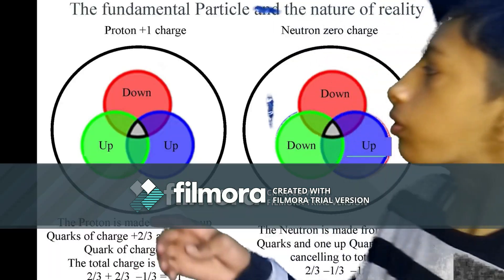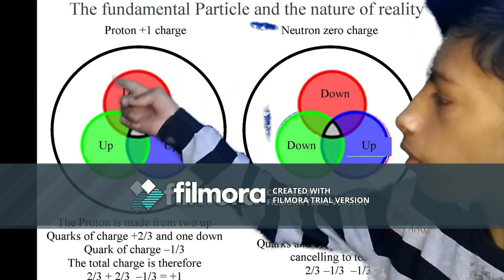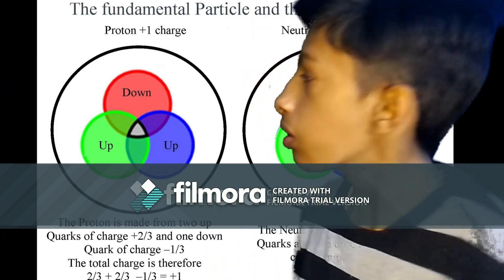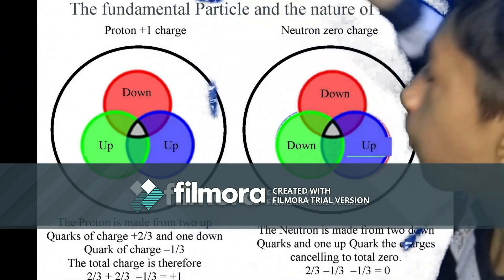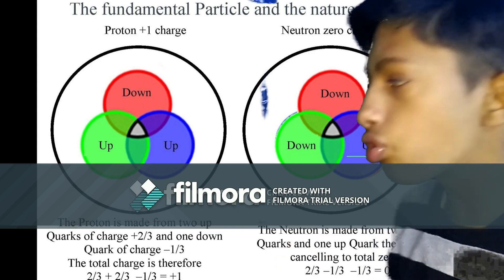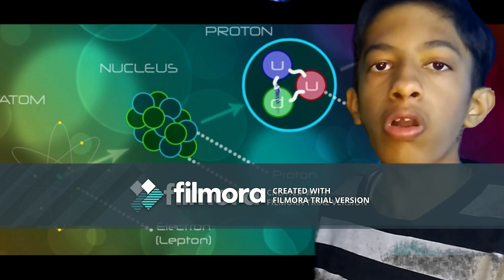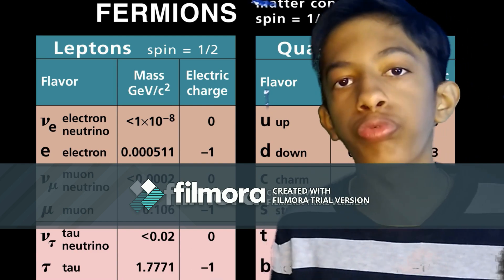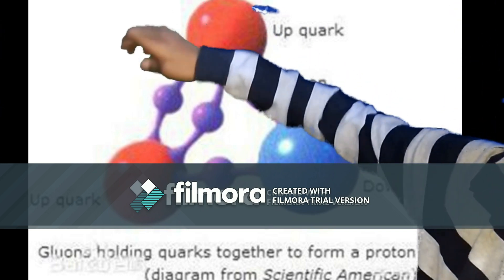Quarks.why electron,proton,neutron have a different charges ?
A quark is a type of elementary particle and a fundamental constituent of matter. Quarks combine to form composite particles called hadrons, the most stable of which are protons and neutrons, the components of atomic nuclei.